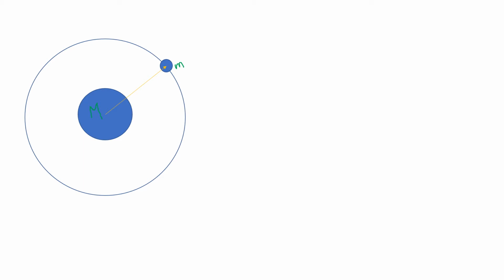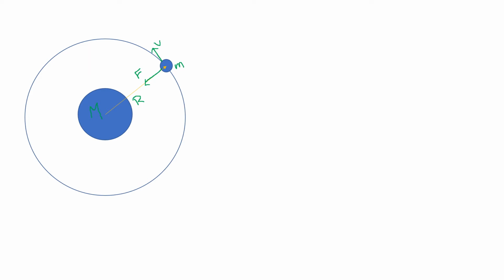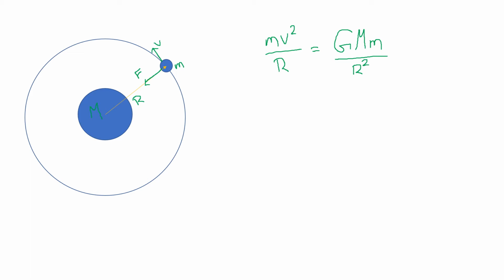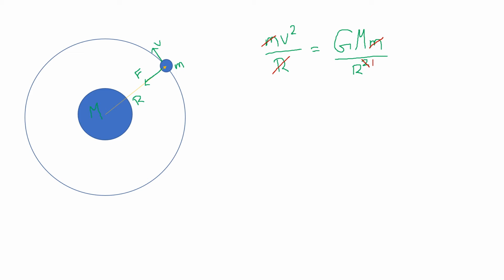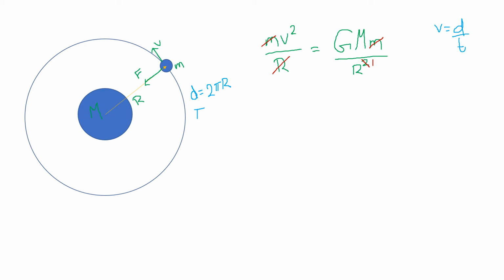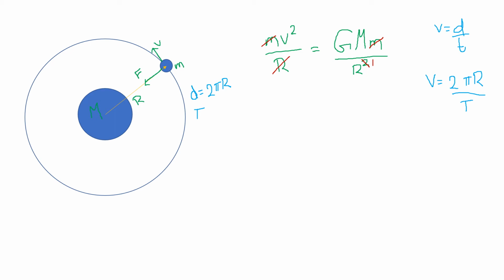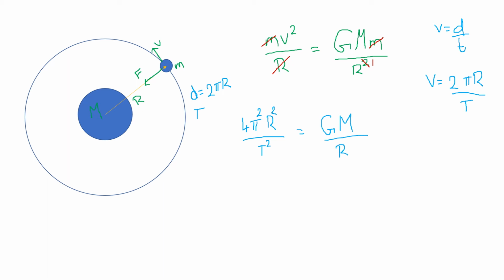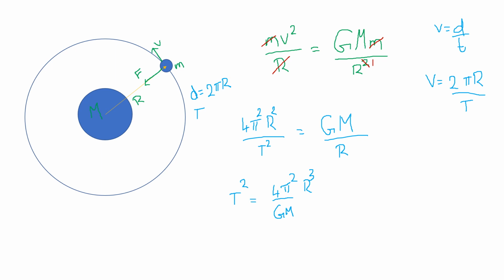Derivation of Kepler's 3rd law.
In this video we will be deriving Kepler's law.